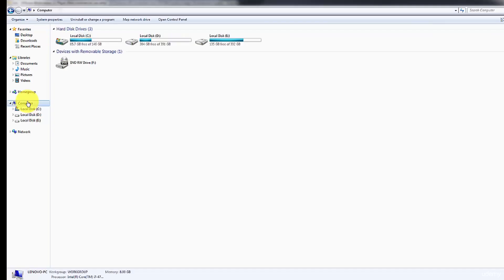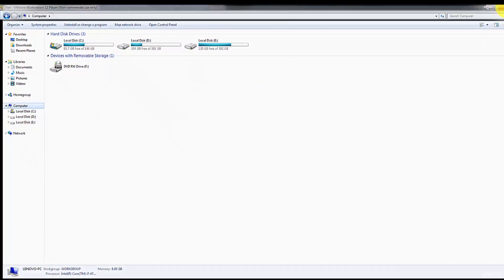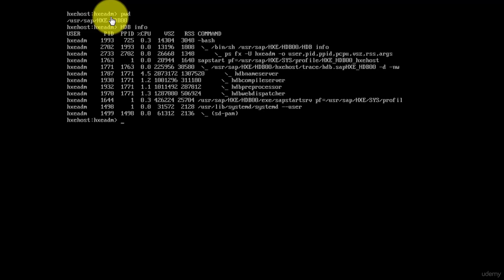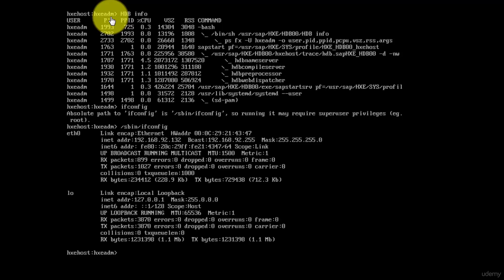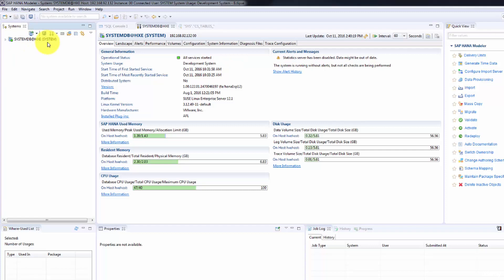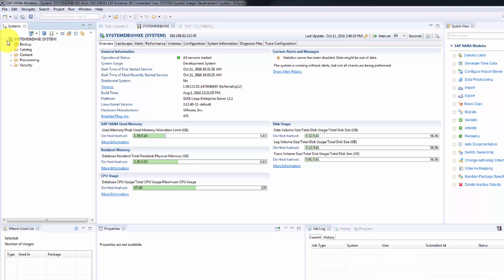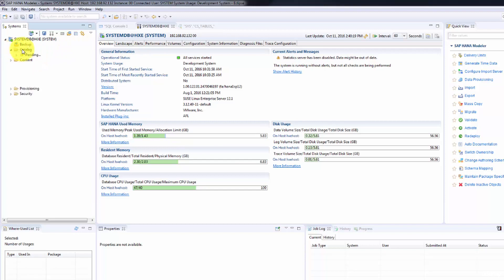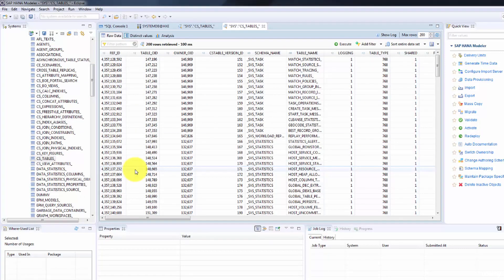SAP HANA on LAPTOP | Lecture 3 - Installation Walk through on my Laptop